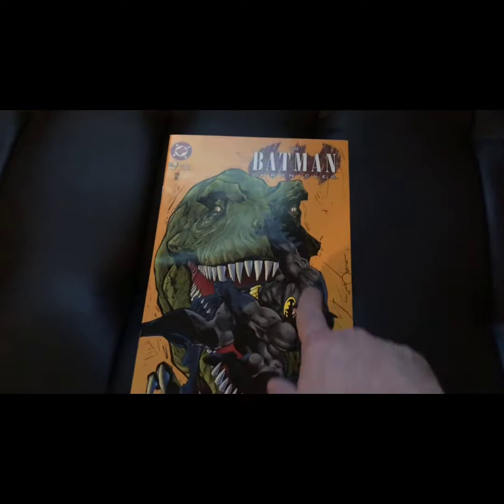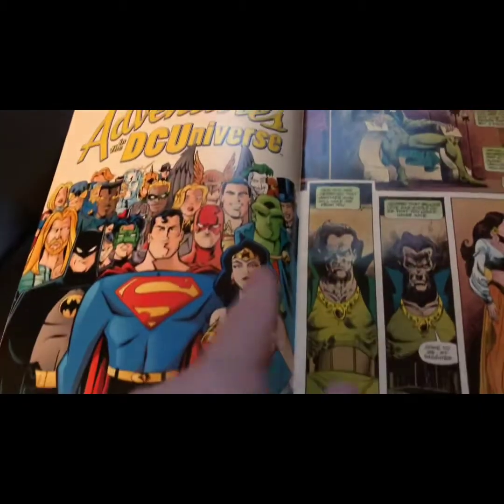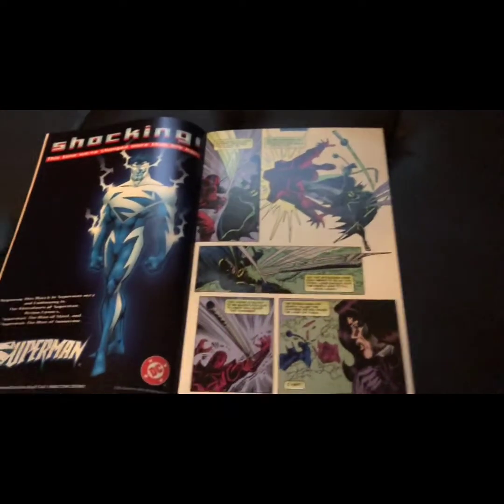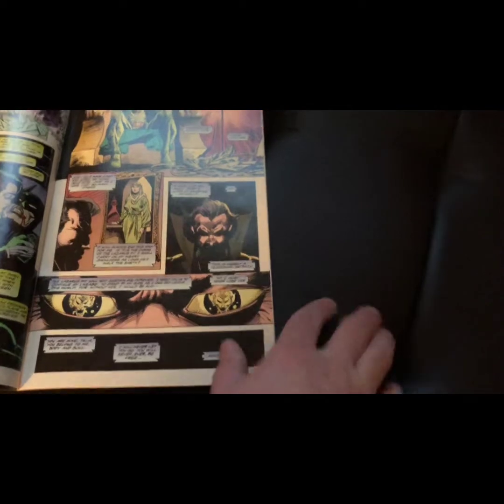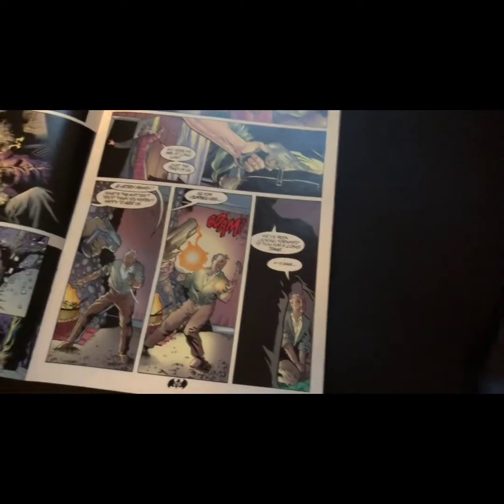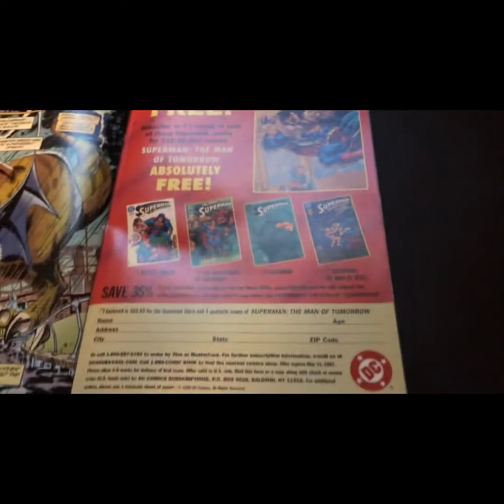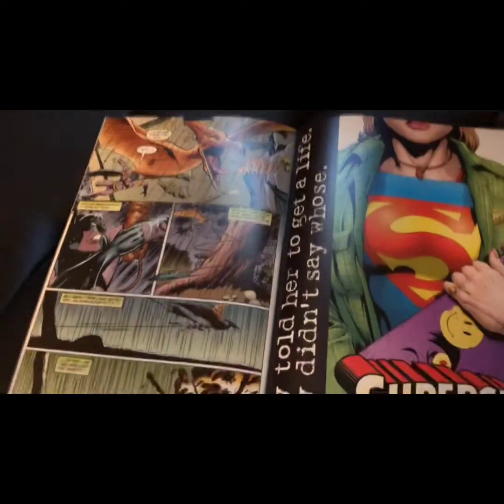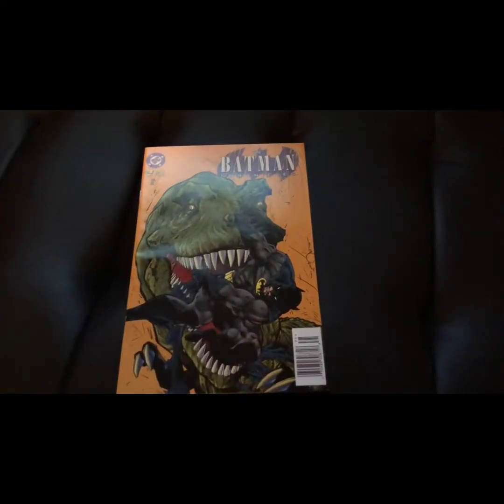Collection Comic of the Week: The Batman Chronicles #8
Facebook.com/Athleticgeek89
Instagram.com/Athleticgeek89

If you would like to help the channel financially